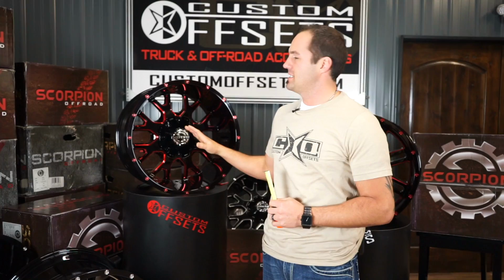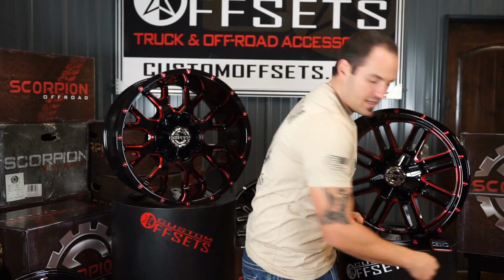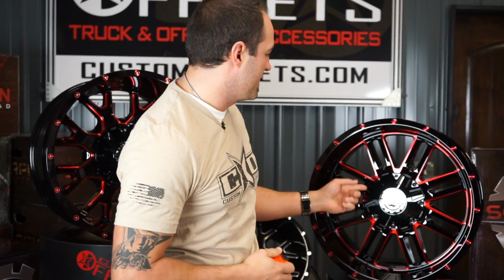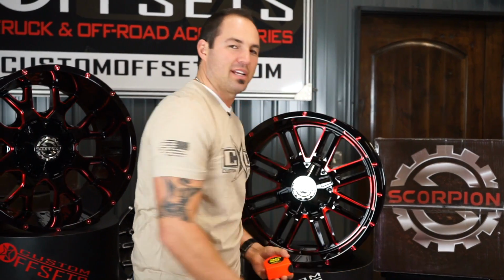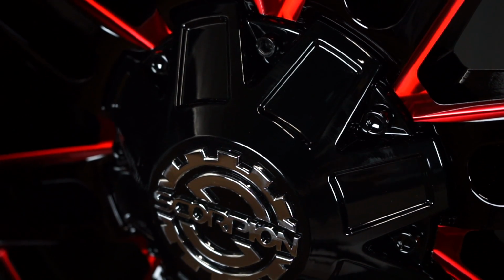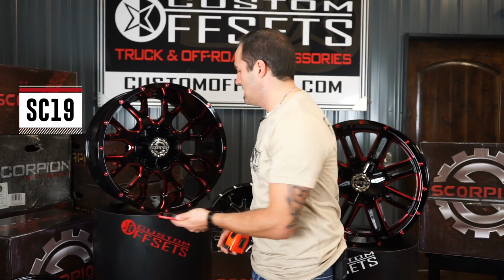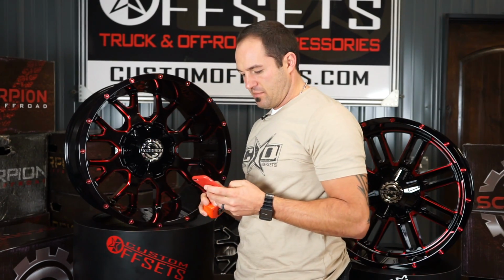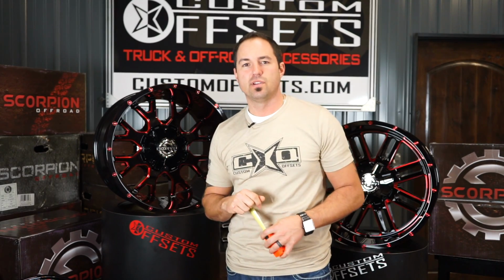Hot n New-Scorpion Week Day 5: SC18/SC19 Red Milled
Today on Hot N New is the Scorpion SC18 and SC19 in Red Milled!

Like these Red Milled wheels?!

*Please note, pricing has changed since the time of filming video

Don't forgot you can Win a Free set of Scorpion Wheels! Just purchase the Shirt Shawn is wearing in the video from our online store to be entered into the drawing!!! Contest Ends March 1st at 6pm!